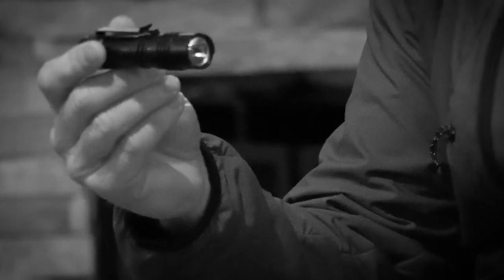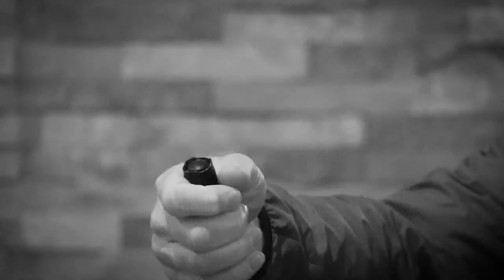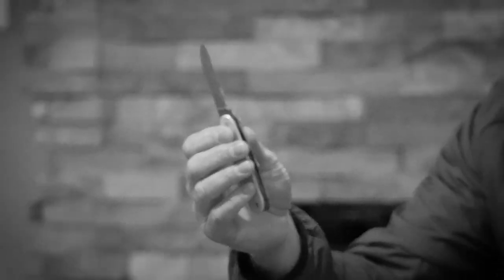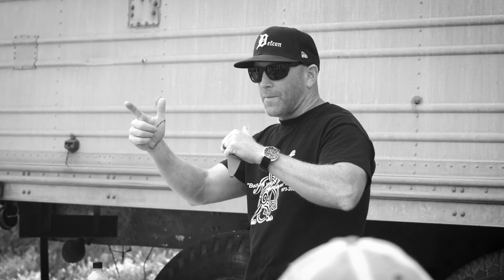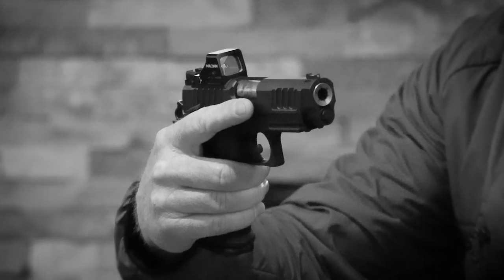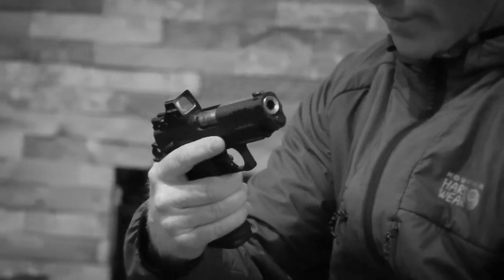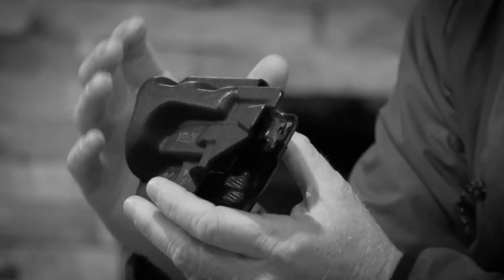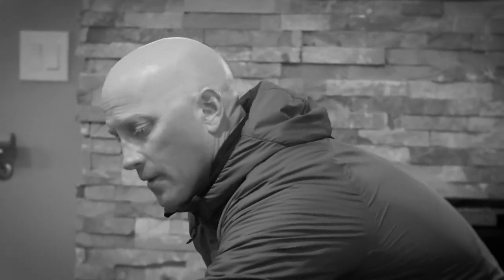What does Kyle Defoor carry every day? EDC - Tenicor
Kyle Defoor of Defoor Proformance Shooting talks about what he carries every day and why.